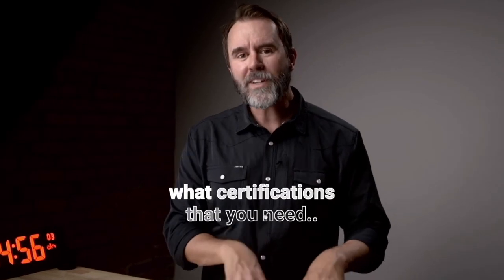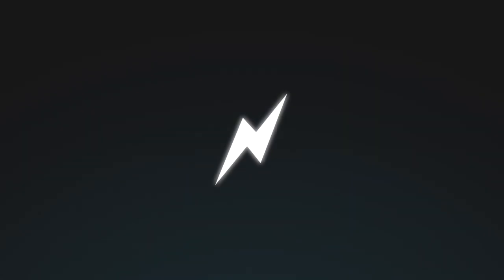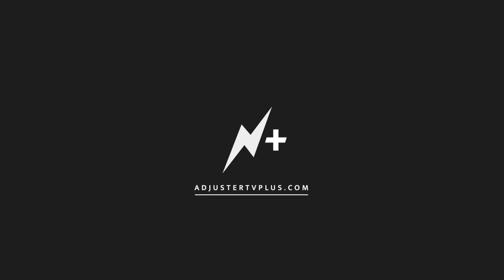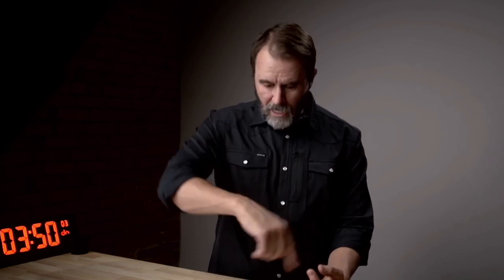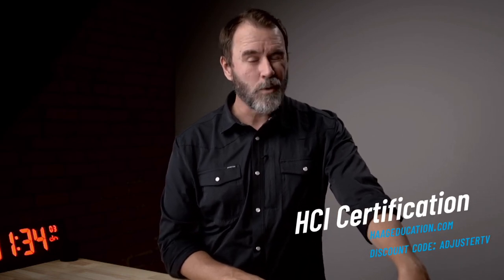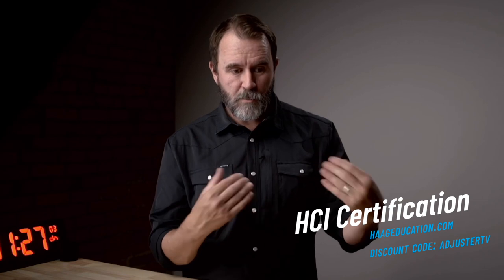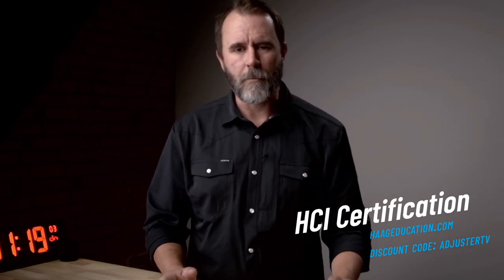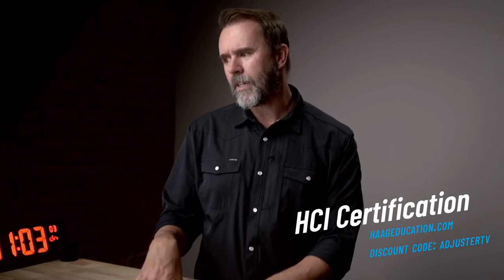How To Start As An Independent Insurance Adjuster Without Experience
👉🏻👉🏻The FASTEST way to get working as an adjuster: Beginners Guide to a Claims Adjuster Career 👈🏻 👈🏻 Become a member and watch the entire video uncut and ad-free

FREE GUIDES

PARTNERS